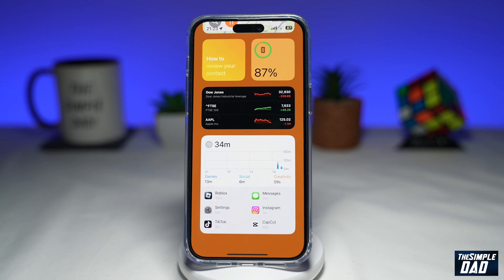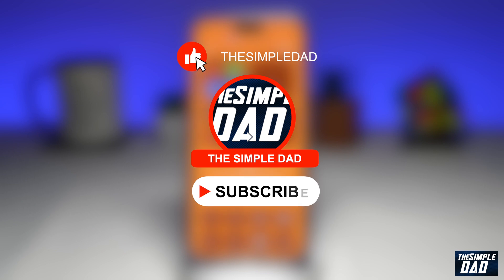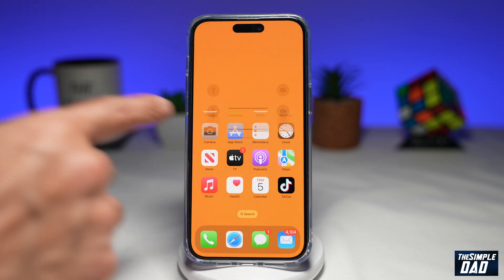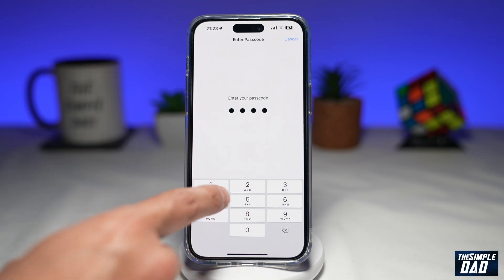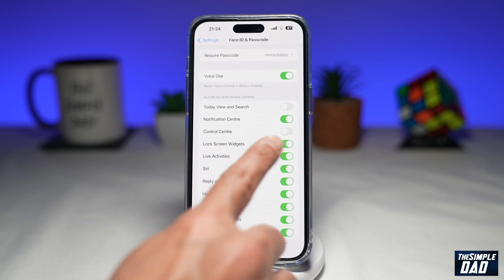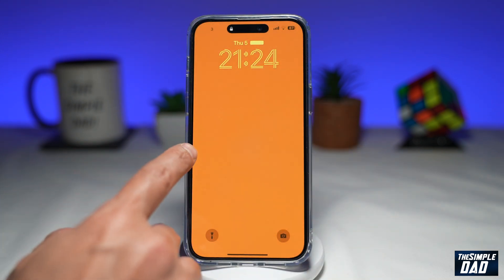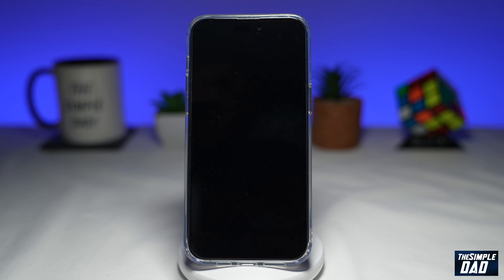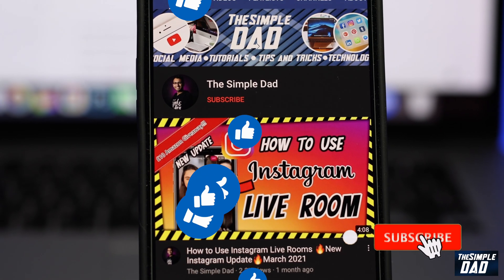How to Disable Lock Screen Widget on Iphone Lock Screen iOS 16 (2023)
00:00 Intro
00:10 Like or no Like
00:20 How to Disable Lock Screen Widget on Iphone Lock Screen iOS 16